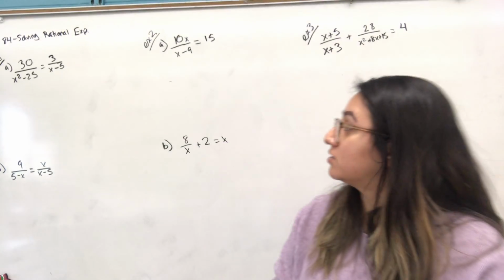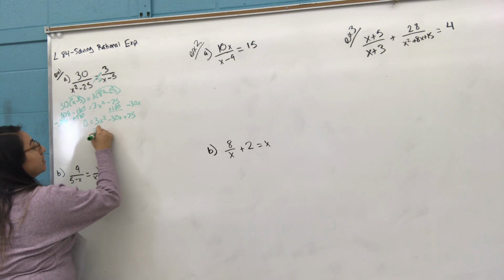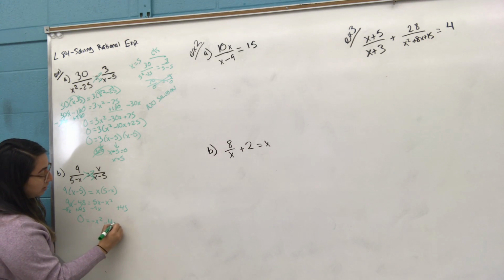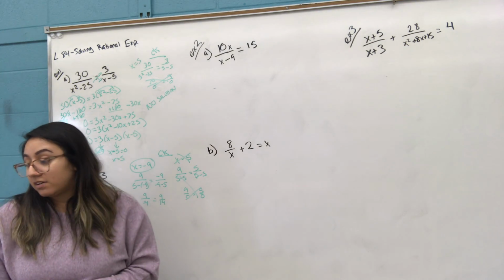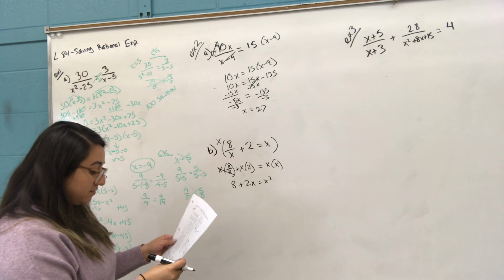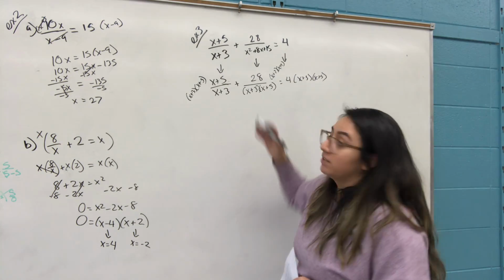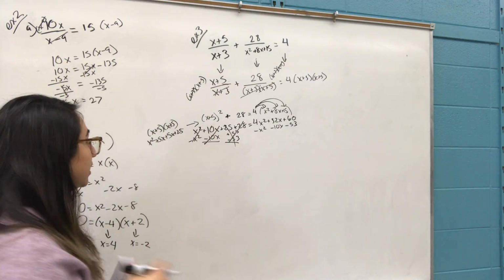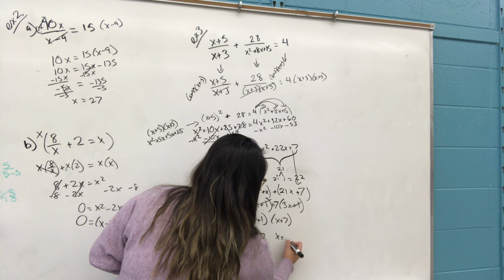Algebra 2 (11th) Wednesday, April 22nd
Ex:1 30x5=150 not 180. My bad

Lesson 84- Solving Rational Equations
Quiz Tomorrow 4/23 instead of 4/24.